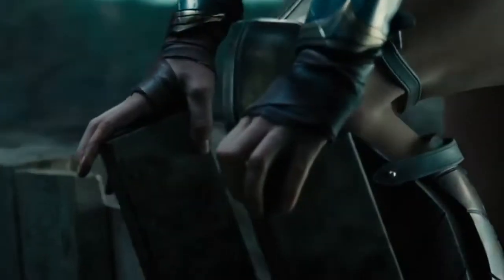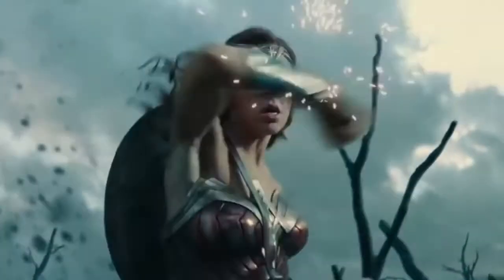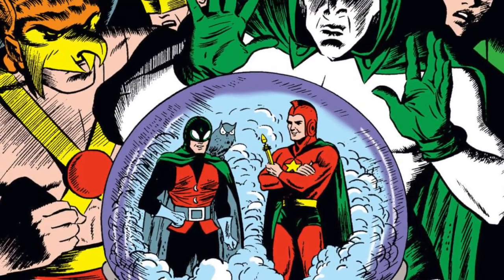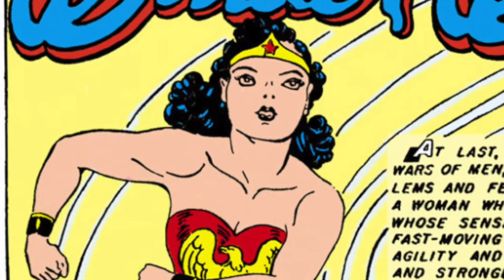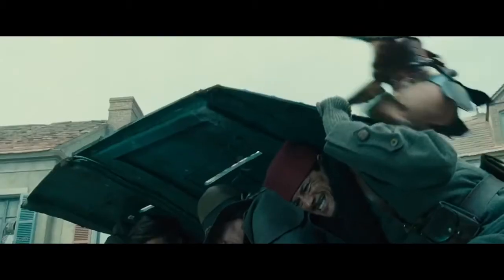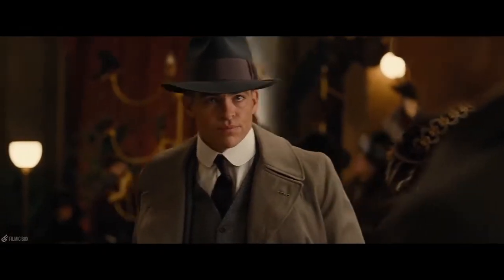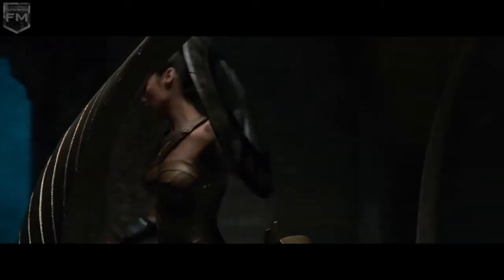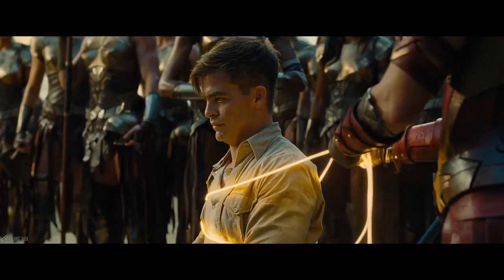Wonder Woman - Pop! D&D #6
Need help getting started with Dungeons & Dragons? I went ahead and built Wonder Woman with the perfect entry way into your first game!